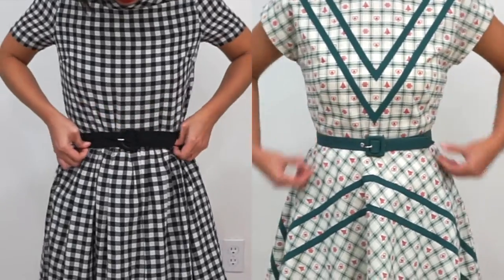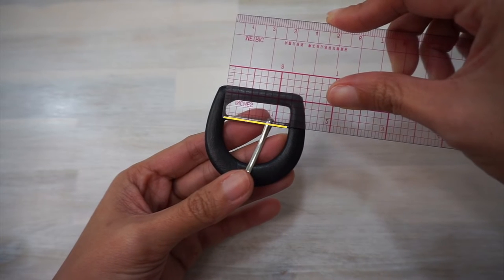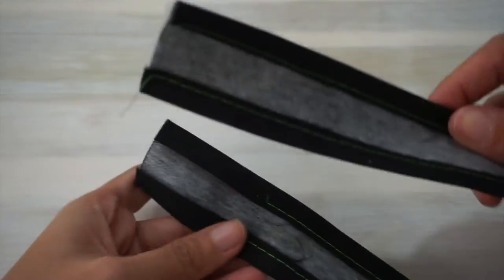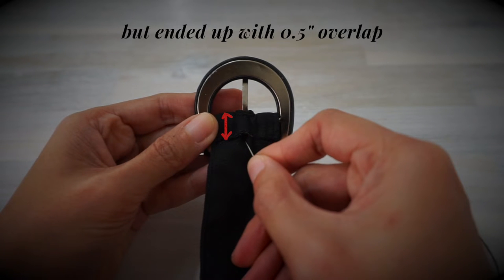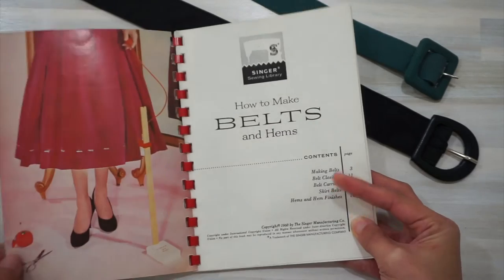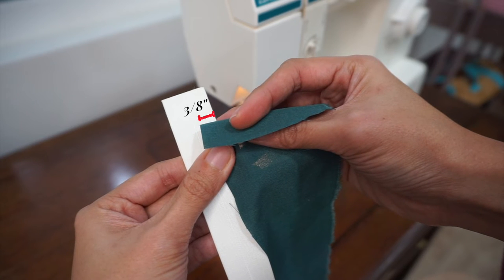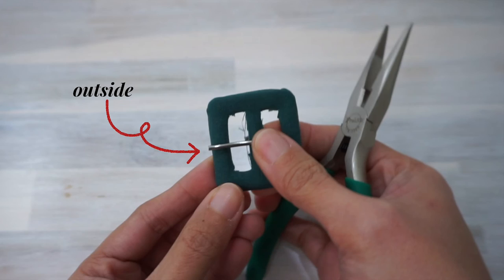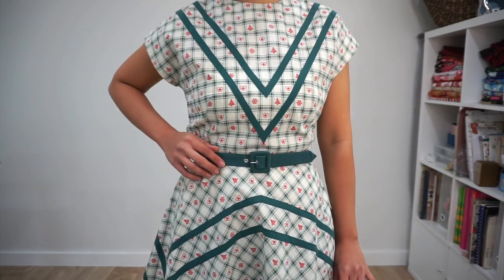DIY belt: 2 different methods of making fabric belt (+ mindblowing sewing trick 🤯)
Hi everyone! In this video, I go through 2 different methods on how to make fabric belts. The first method is the "modern" method that uses a commerically available belt buckle, fabric, and interfacing. The second method is a "vintage" method of making belt using a vintage belt and buckle kit from the 1960s.

For the vintage method, I also show a ~mindblowing~ method of sewing the fabric to get it encase the belting.

TIMESTAMPS:
00:00 - Intro
01:21 - Taking your waist measurement
01:36 - DIY belt - the “modern” method
10:04 - DIY belt - the “vintage” method

Vintage Singer CM-17
Vintage Singer Touch & Sew 626
*Fabric clips

Example of vintage belt kits

Hi! My name is Gwen and I love making my own vintage-style wardrobe. Welcome to my sewing, DIY and style channel.